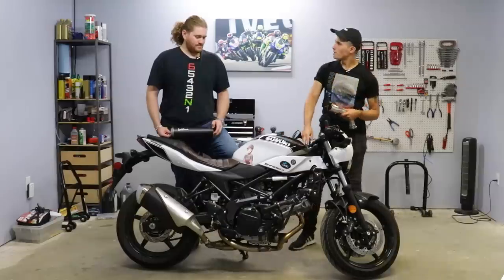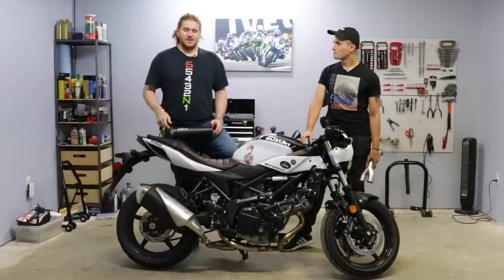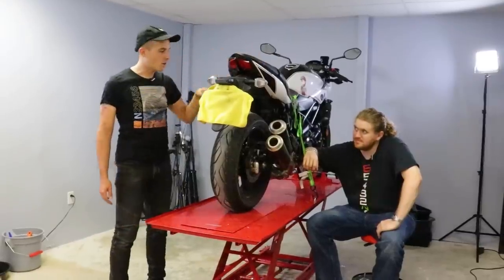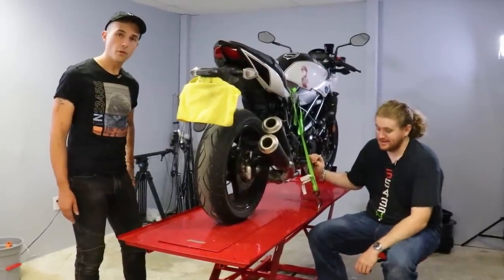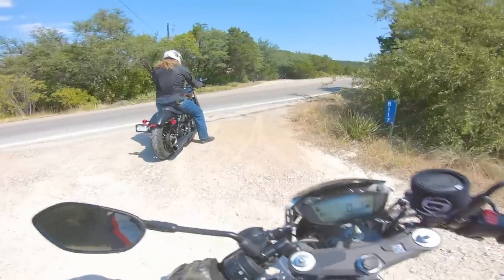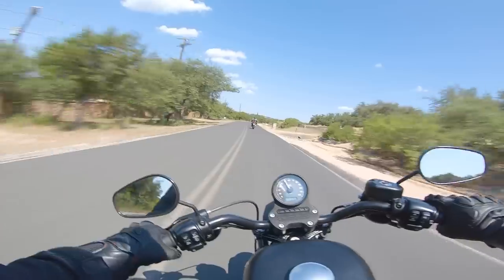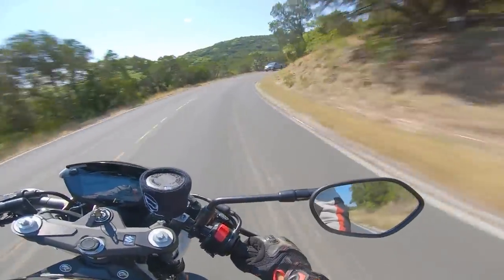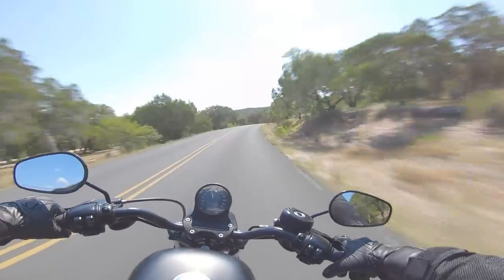SV650X Gets LOUD! Best 650cc Sound!